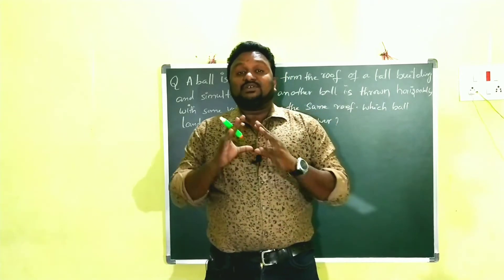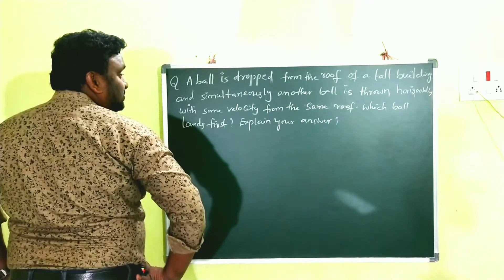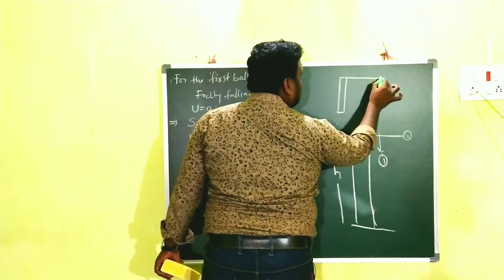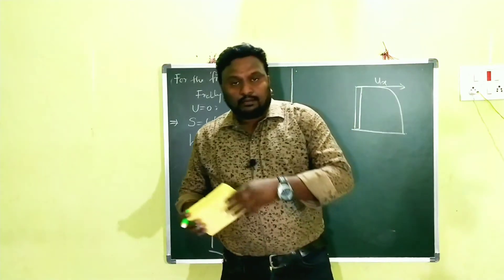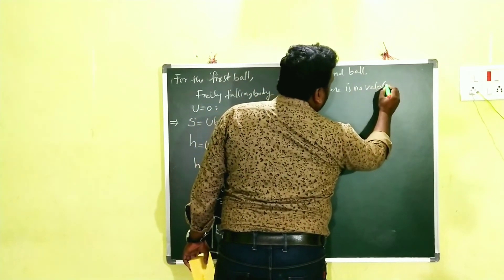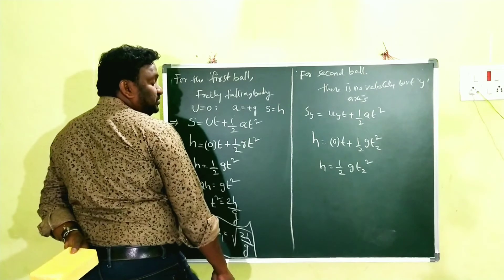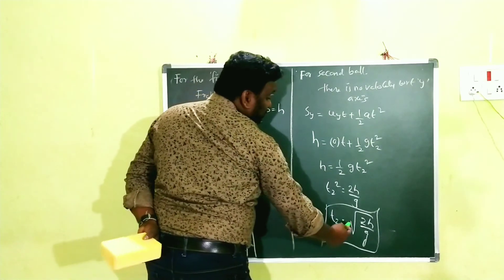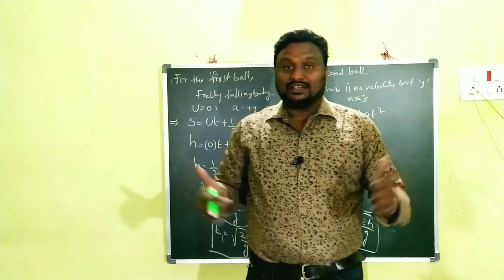Numerical problem on time of descent |motion in a straight line |class11 inter first year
Numerical problem on time of descent